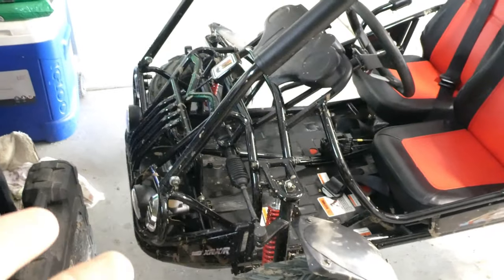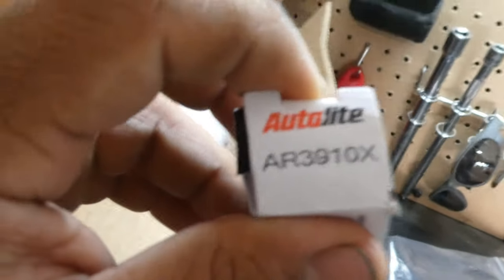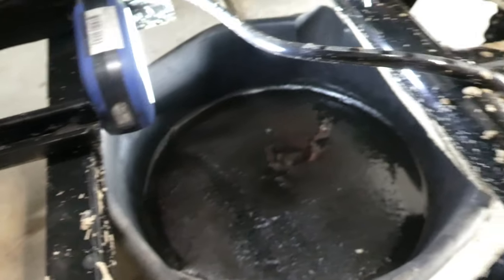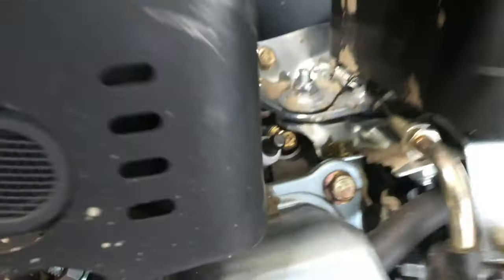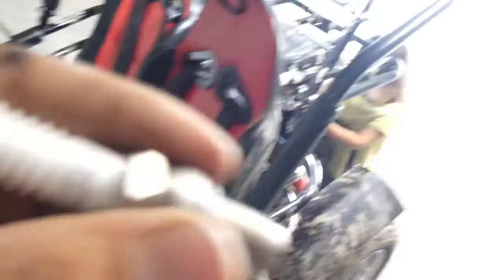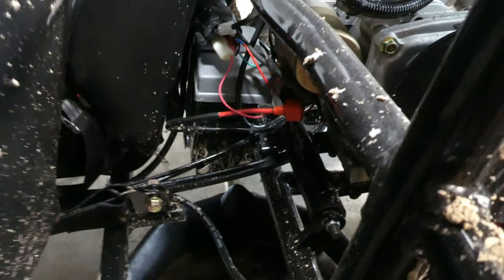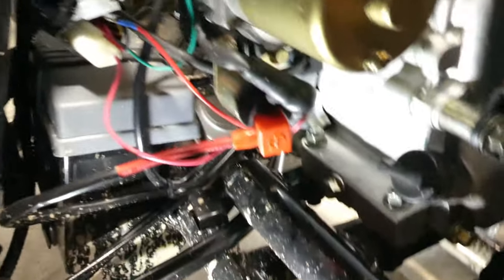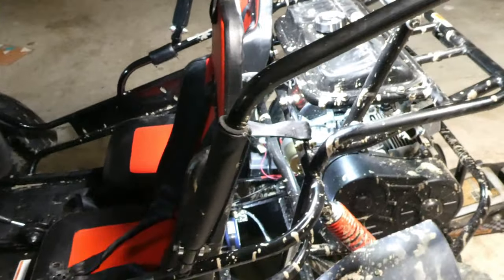Trailmaster mid xrx/xrx-r Oil change and spark plug replacement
I bought our first family toy which is a trailmaster mid xrx-r. I'll be posting more content on this go kart and making some diys for it. You can find all your performance parts and go kart parts at Gopowersports.com

Oil- Any local auto store near you